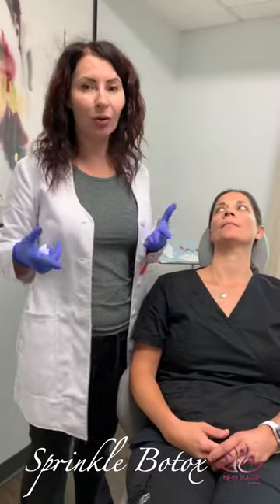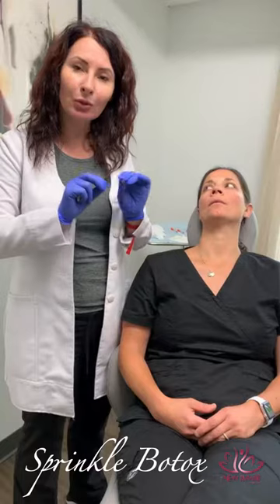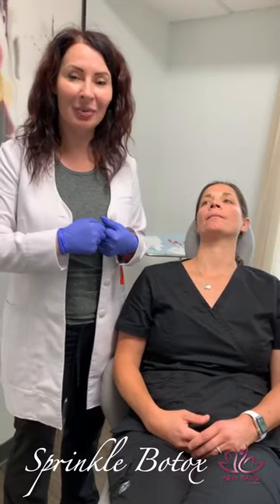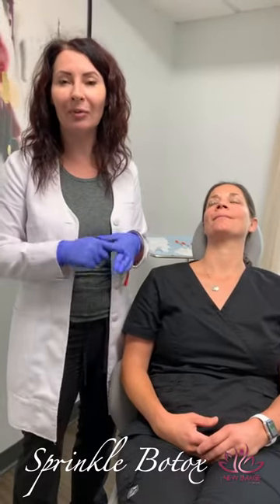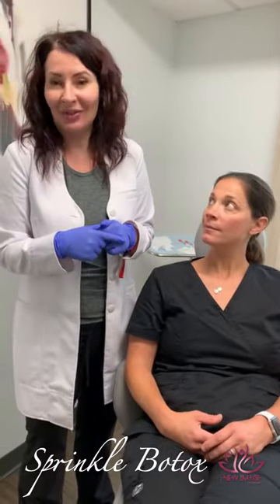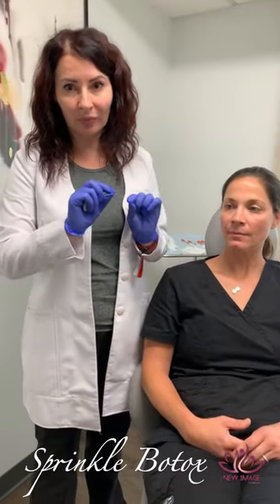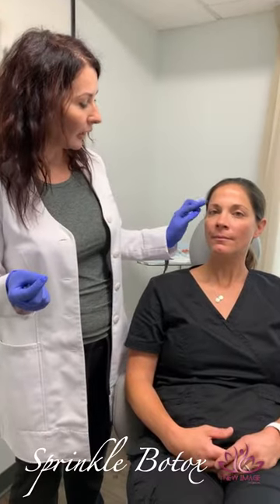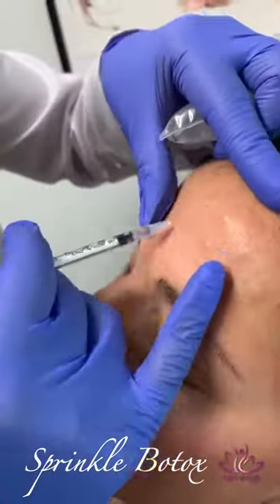Sprinkle Botox | New Image Works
Also known as “Baby Botox”, is an amazing procedure if you want to make subtle changes or to prevent fine lines without looking “frozen”. It is the same Botox that we all know, just small quantities!

Full Service Medical Spa in North Shore
3633 West Lake Avenue Suite 303
Glenview, Illinois 60026